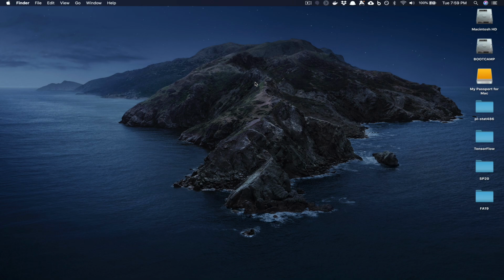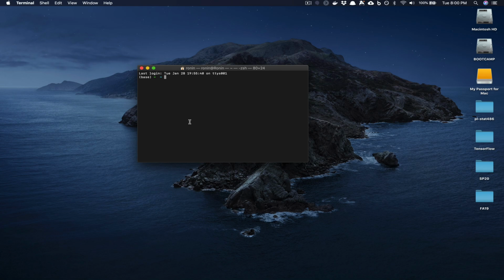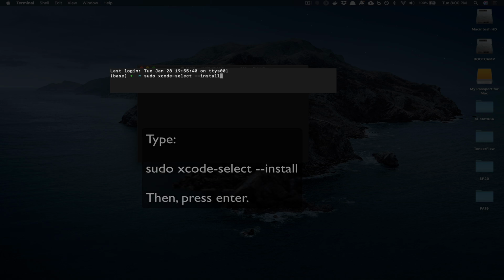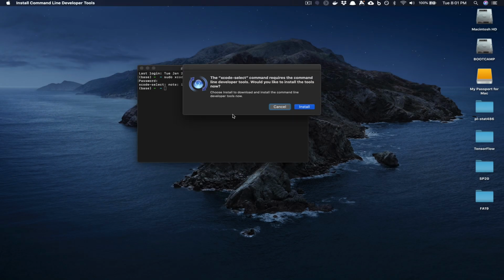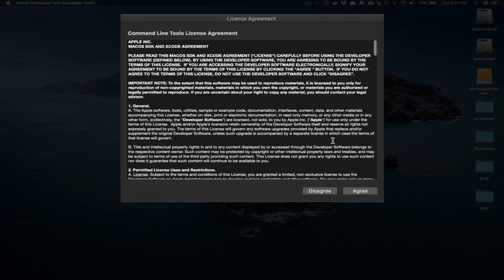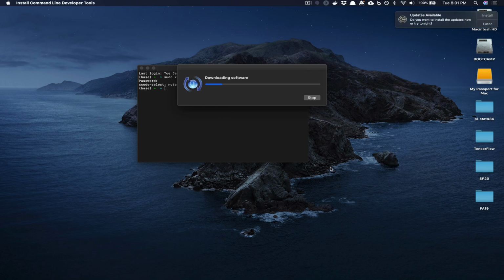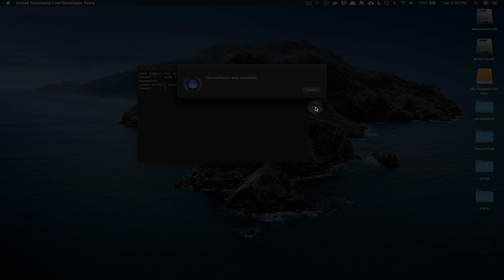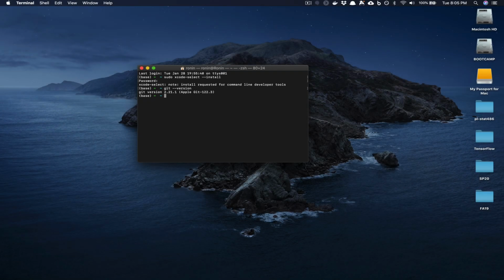Install Xcode Command Line Tools (Xcode CLI) from Terminal on macOS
We open Terminal located in:

Applications -) Utilities -) Terminal

By going to spotlight in the upper right corner and typing "Terminal".
From there, we trigger the Xcode CLI installation by typing:

sudo xcode-select --install

Type the password used to log into your account.
Wait awhile time.
Verify installation worked by attempting to use git

git --version